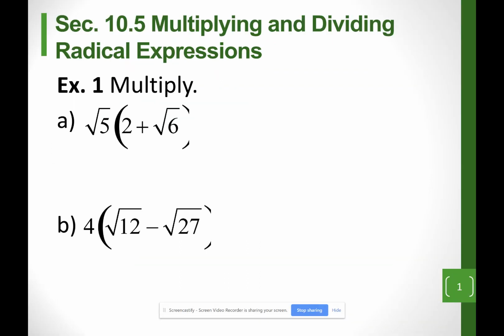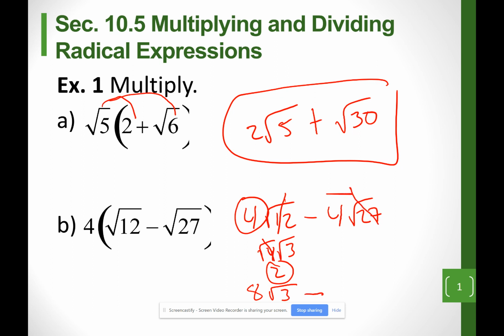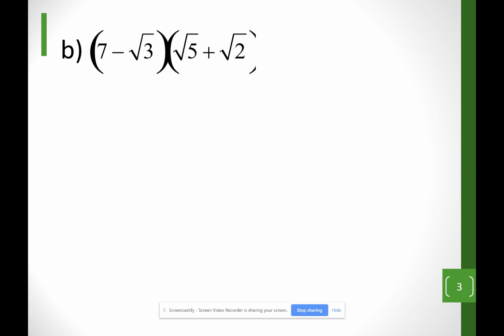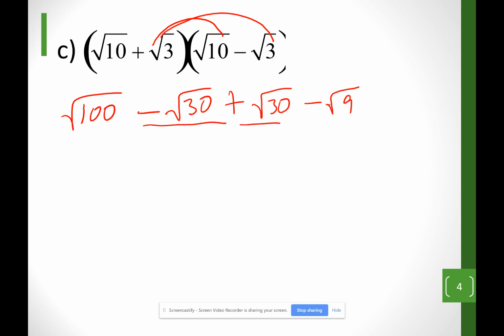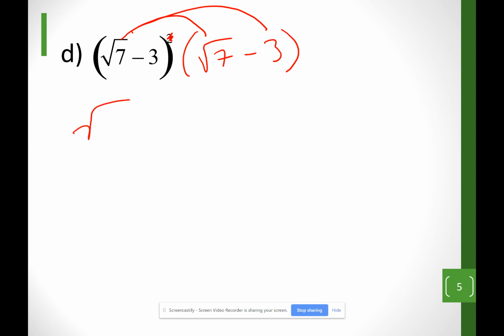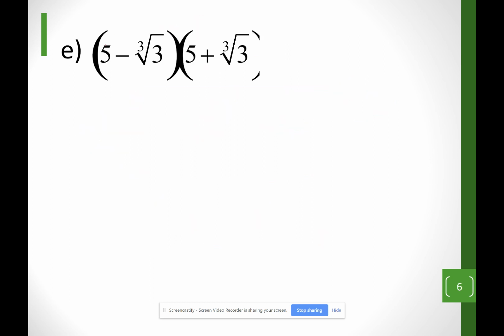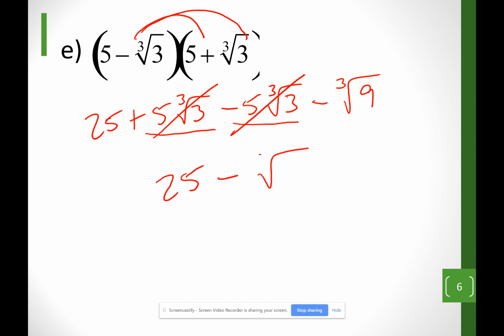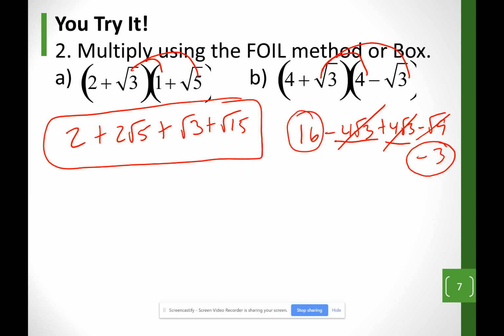Leonzo Math1060 10.5 Part 1